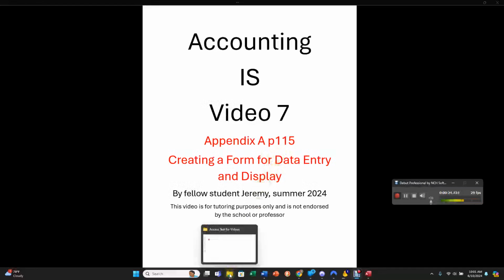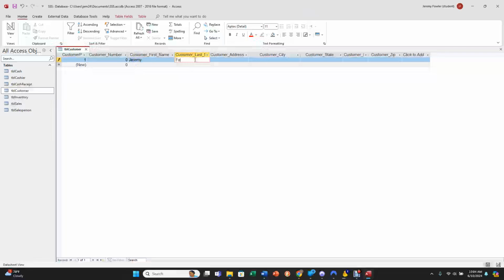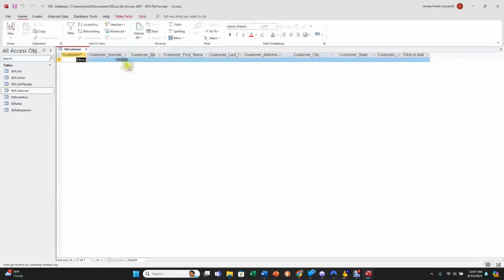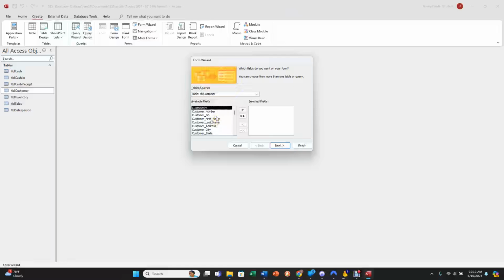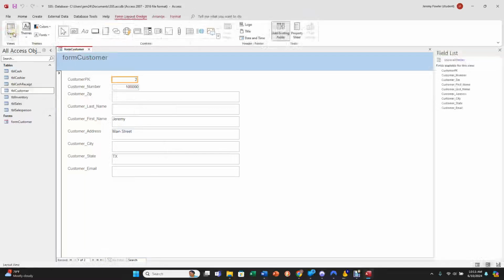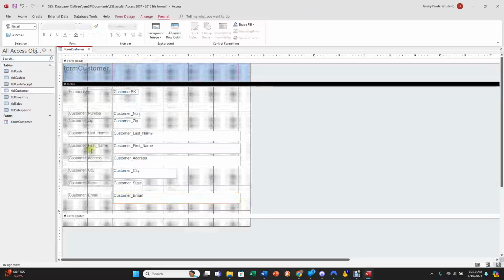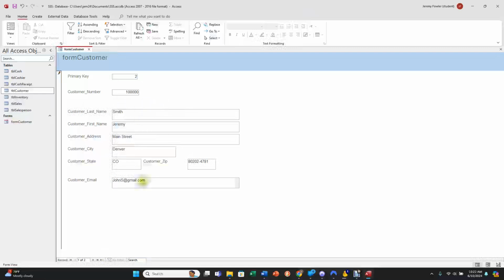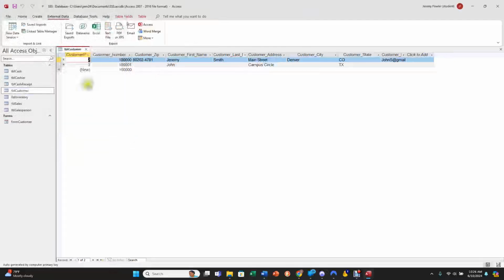AIS Vid7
Looking at Appendix A Chapter 4 Building a Form for Data Entry and Display.
Also show some techniques for getting external data.